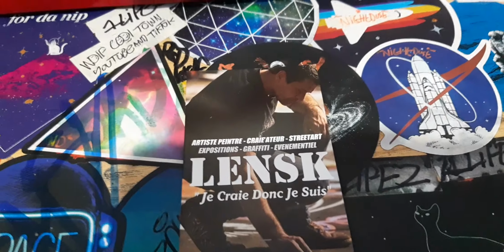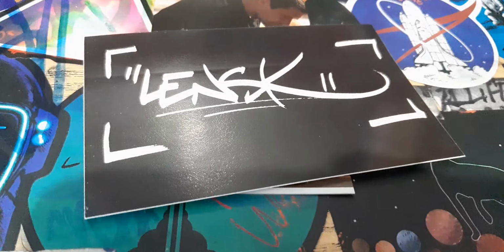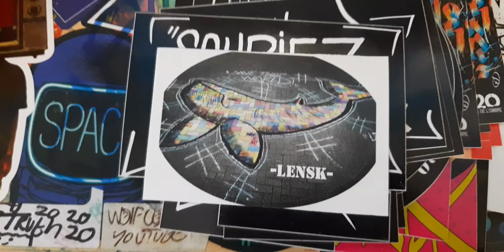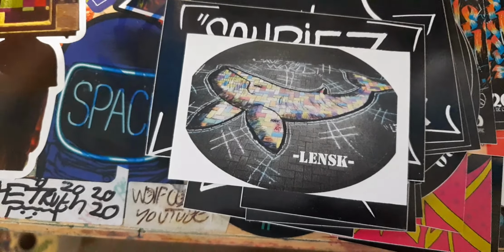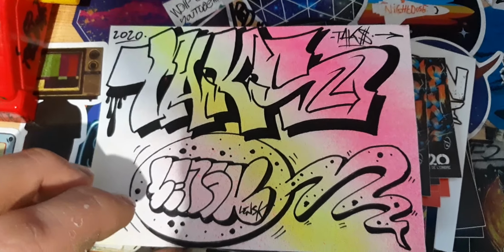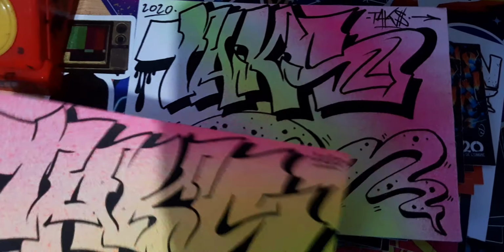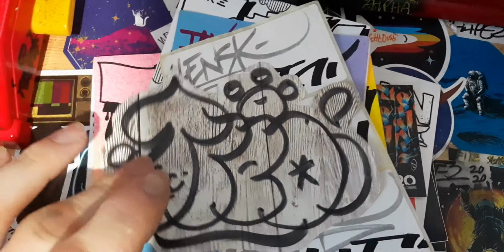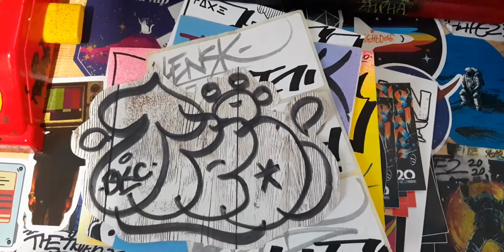Stickers from Lensk Brussels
lots of good Stickers From Lensk Brussels LenskBrussels @LenskBrussels

CLICK ON MY Instagram THEN CLICK CHAT THEN JUST PUT CAN I SEND SOME STICKERS THEN I WILL SEND YOU THE INFO